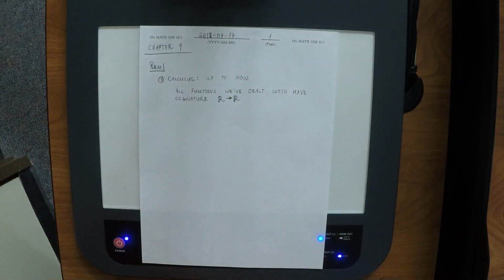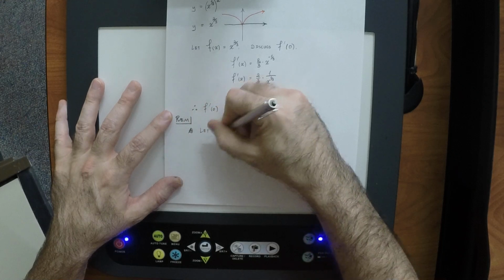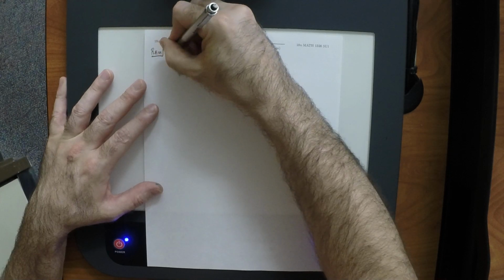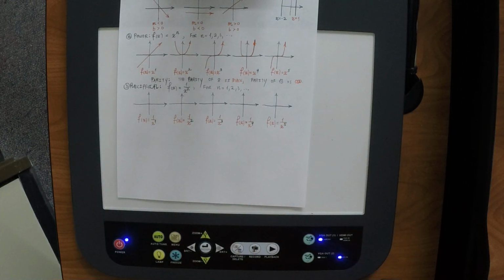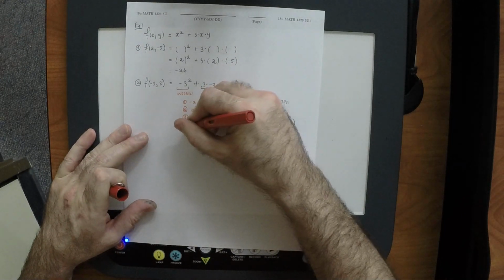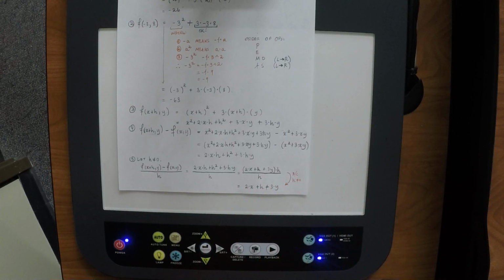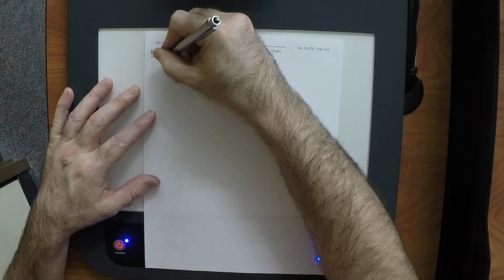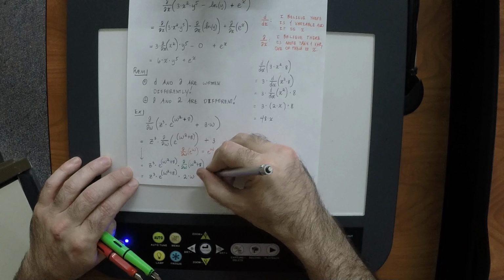18u MATH 1326: lecture/16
Applied Calculus II: Partial Derivative, t0:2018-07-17, text/9.1